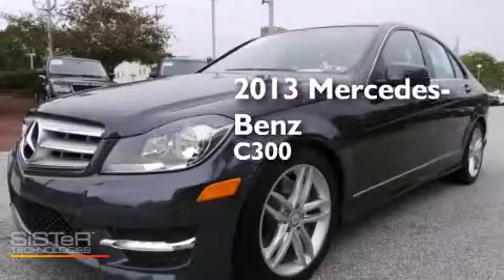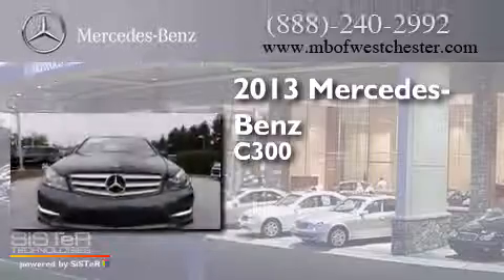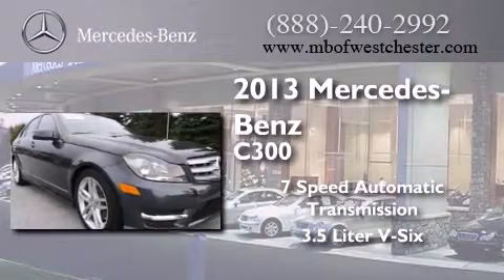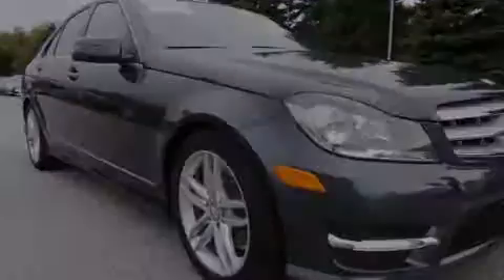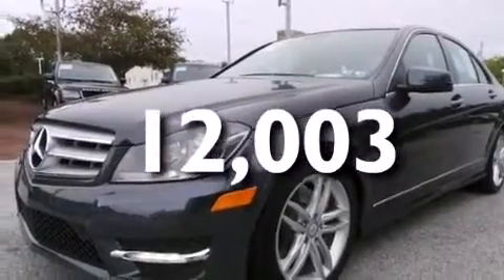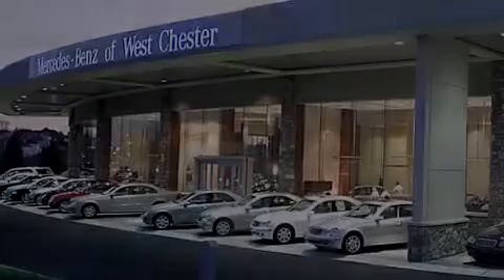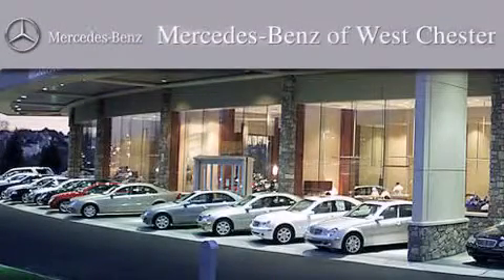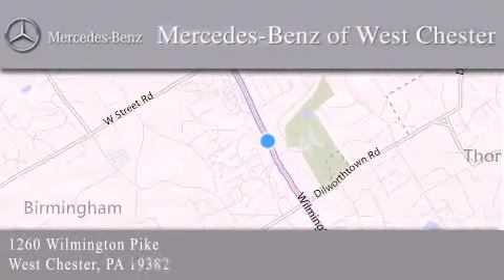2013 Mercedes-Benz C300 Sport West Chester PA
We have been honored to serve the West Chester PA area , we promise that your experience at our dealership will exceed your expectations ! Year : 2013 Make : Mercedes-Benz Model : C300 Engine : Gas V6 3.5L/213 Trans . : Automatic Exterior : Steel Grey Metallic Miles : 12,003 Interior : Black Stock : DR243370 Mercedes Benz of West Chester 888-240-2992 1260 Wilmington Pike West Chester , PA 19382